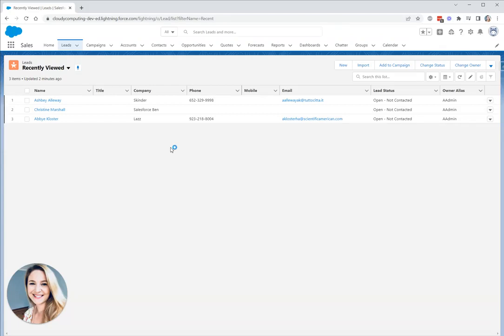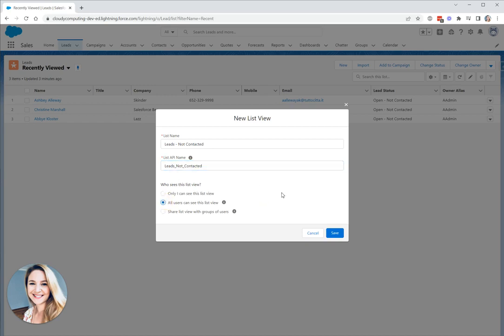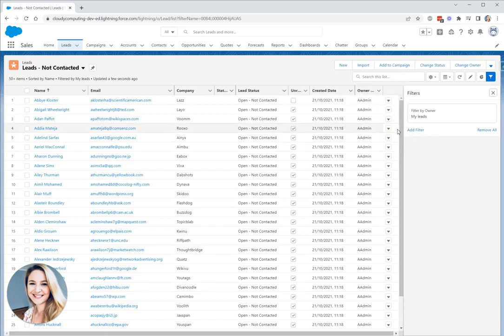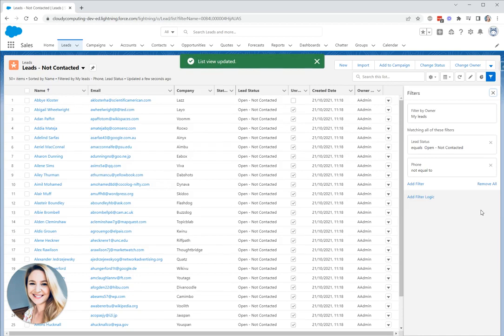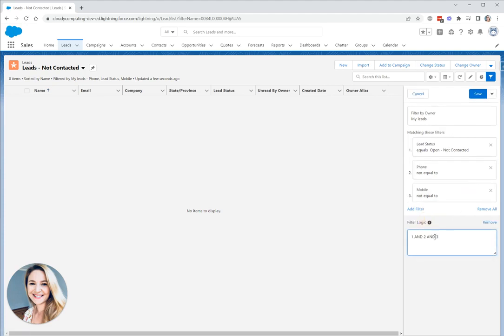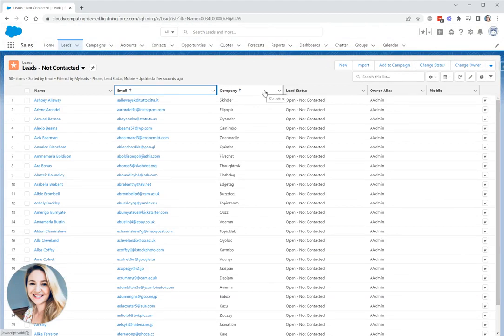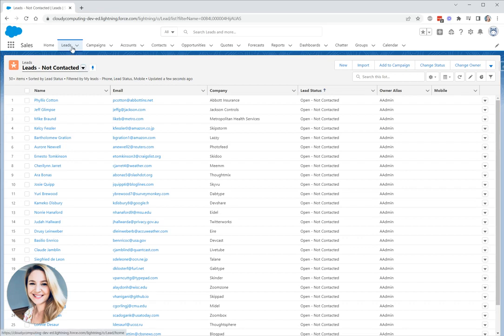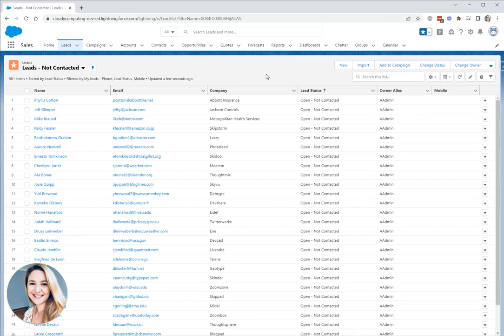Create a Custom Salesforce List View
Salesforce list views are a powerful reporting tool for you and your users. As well as many out-of-the-box list views, you and your users can create custom ones to suit all requirements. List views empower users to grab and segment data at a moment’s notice, without needing admin support.